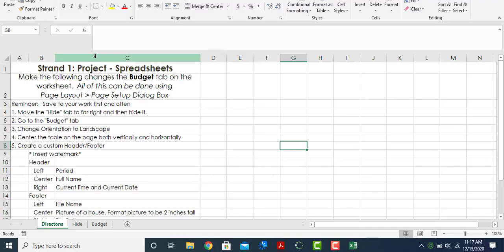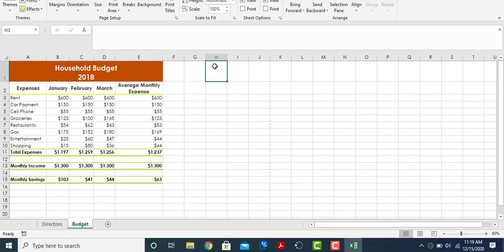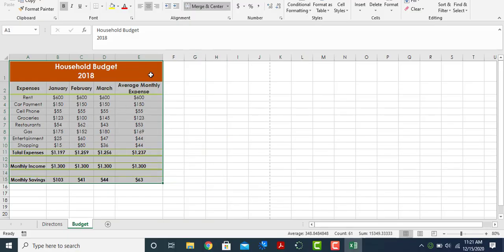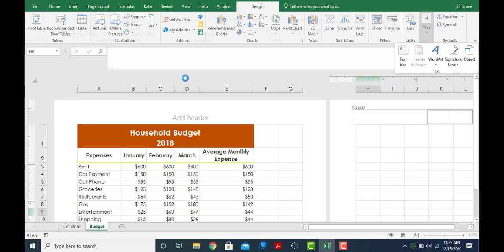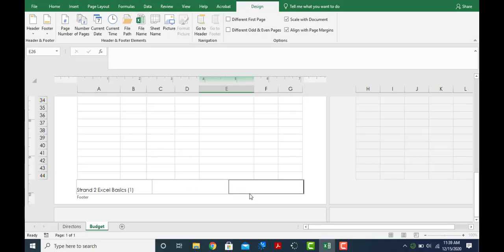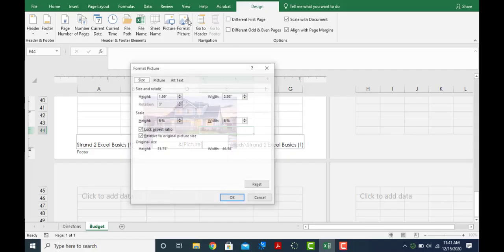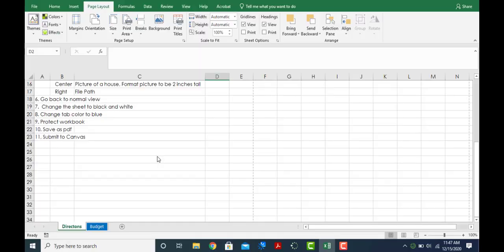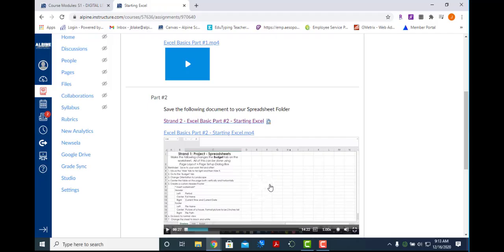Excel Basics Part 2